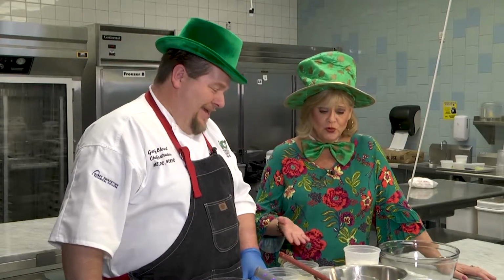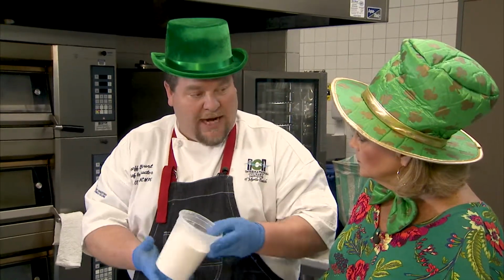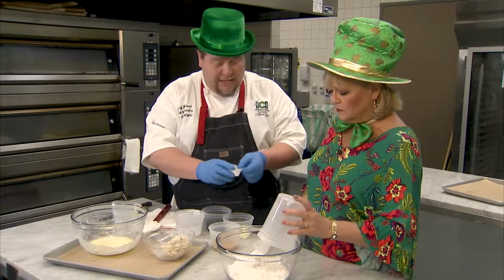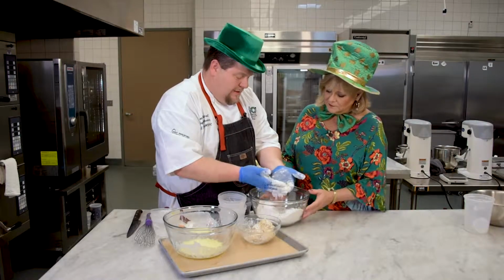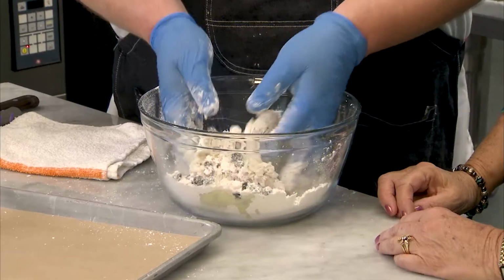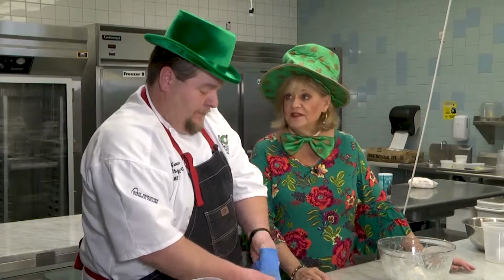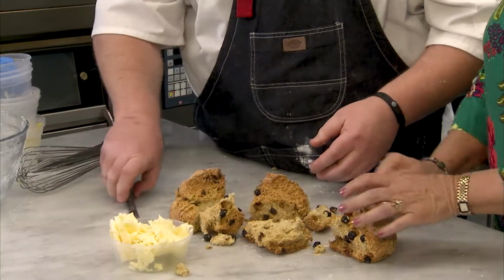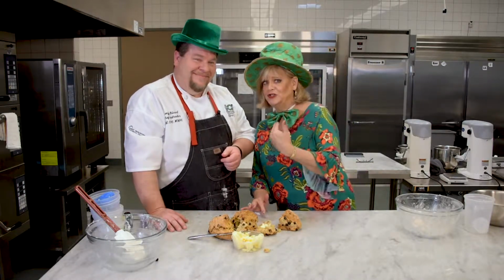Irish Soda Bread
What's St. Patrick's Day without Irish Soda Bread, but how do you bake it?  Chef Geoff Blount from the International Culinary Institute of Myrtle Beach has the answer as he prepares a great traditional recipe and shares a little of the Irish heritage behind it.